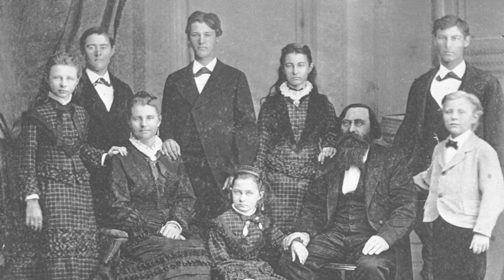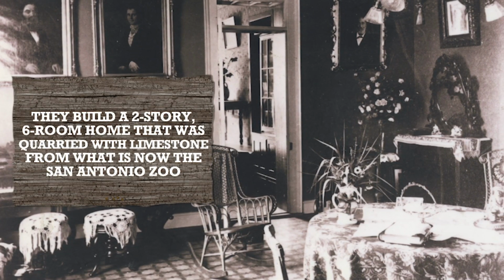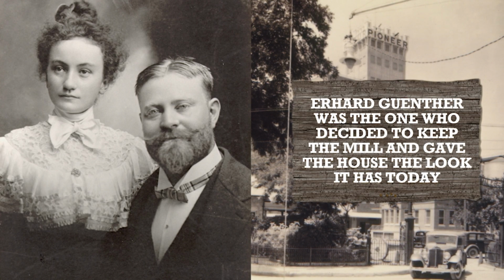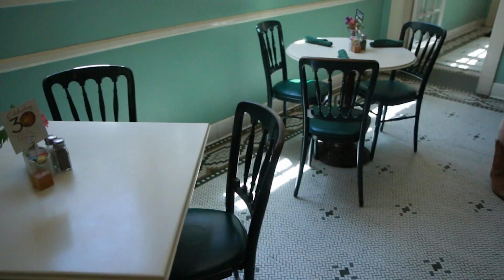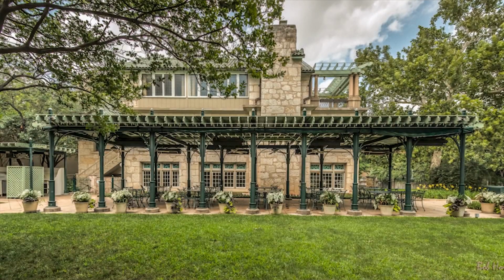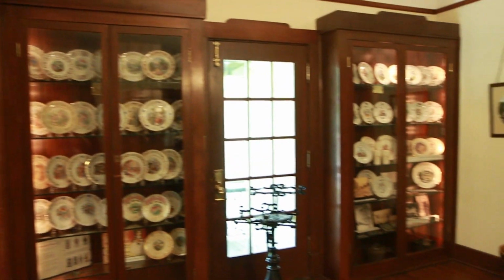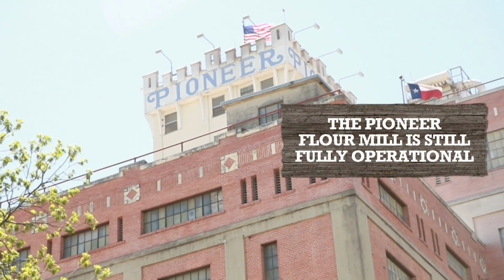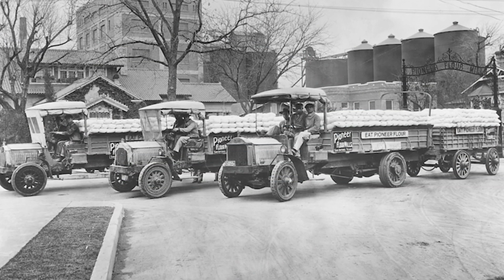Throwback Thursday: Guenther House history and flour mill still in operation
Throwback Thursday: Guenther House history, the tea room and flour mill